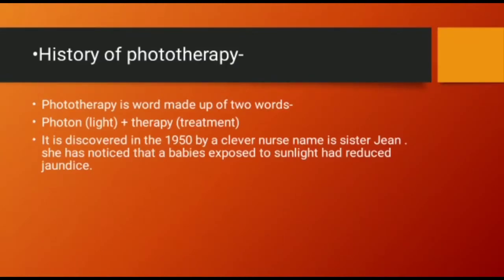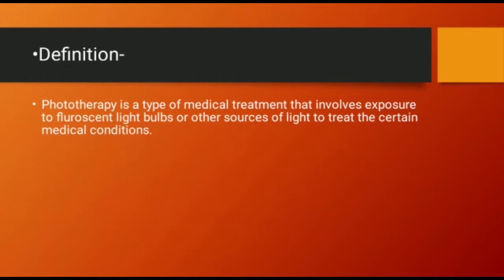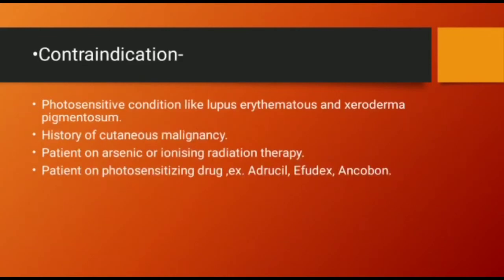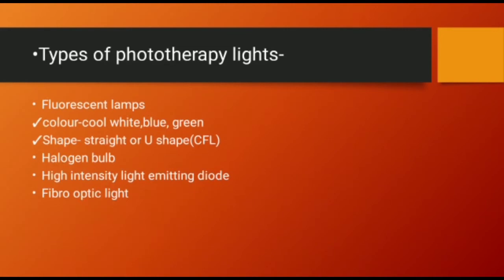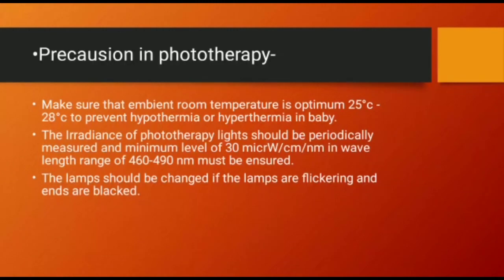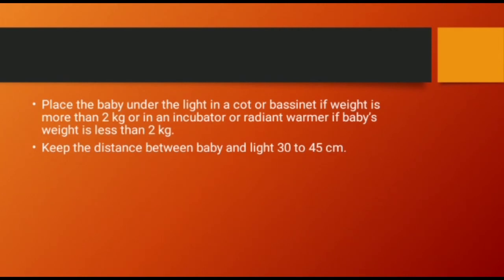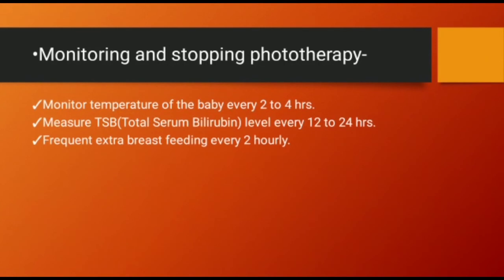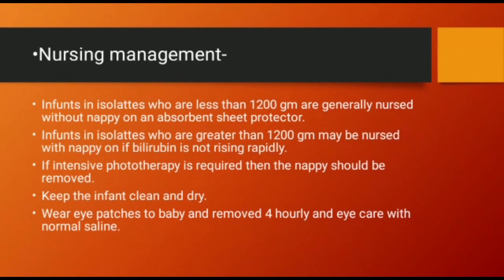Phototherapy | Nursing Lectures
From- Solanki Himani
Nursing Student,
Government college of nursing, Bhavnagar